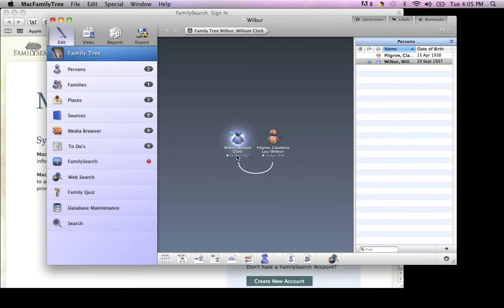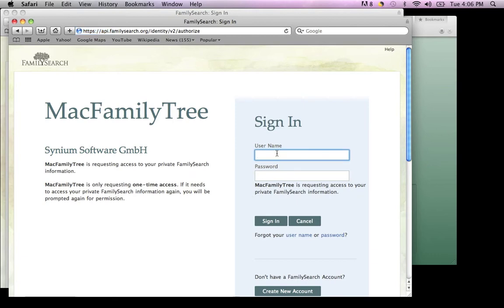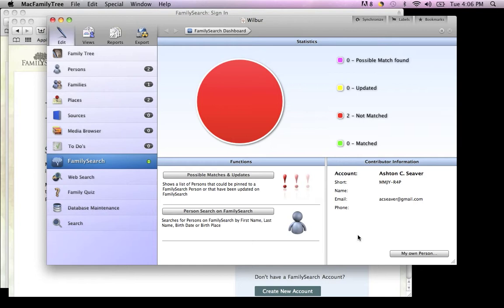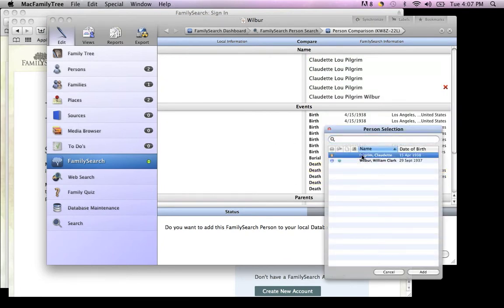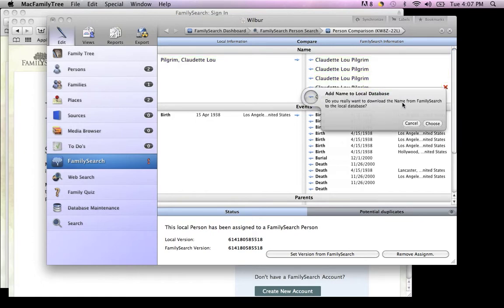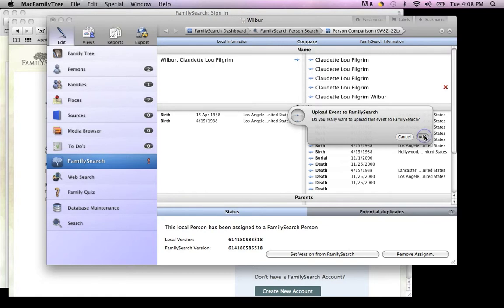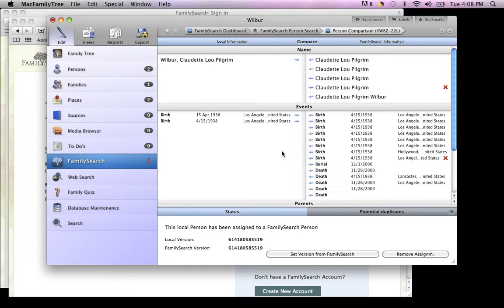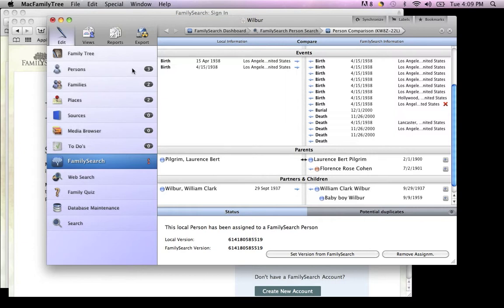Synchronizing Mac Family Tree With Family Search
A Brief Tutorial on sharing information both to and from family search and MacFamilyTree.